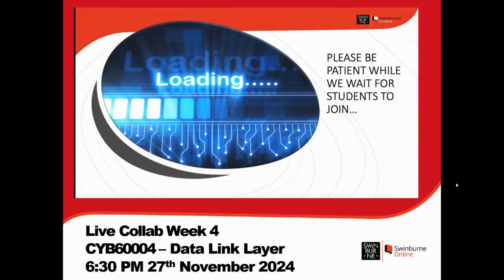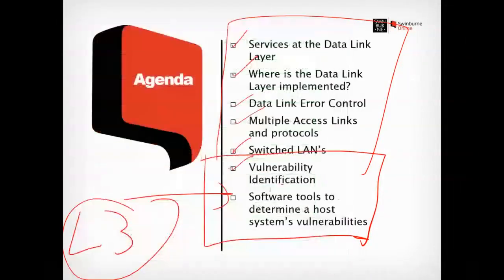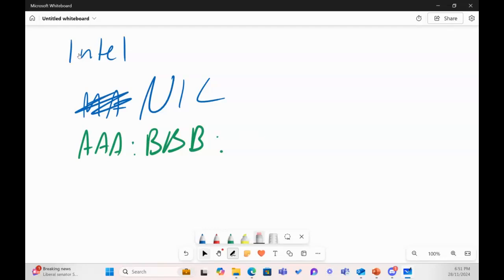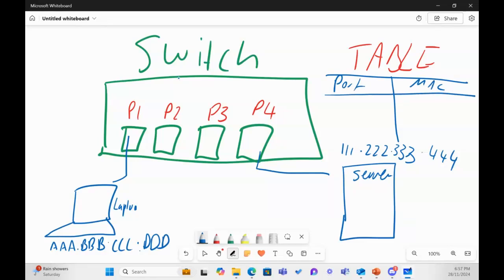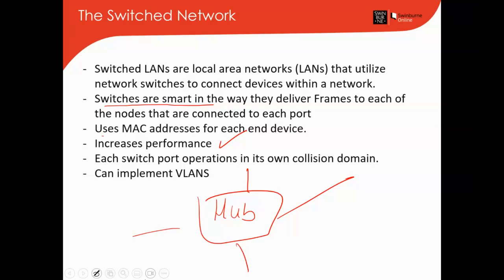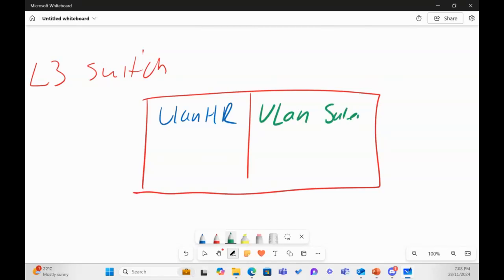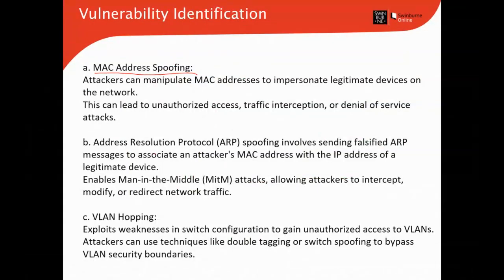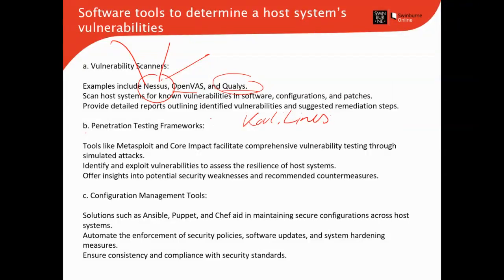CYB60004 Collab Week 4